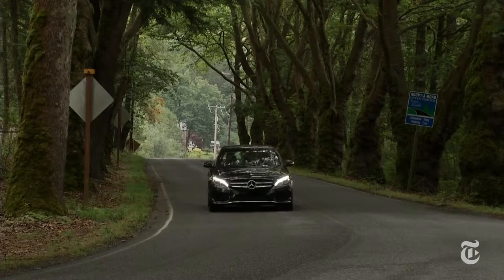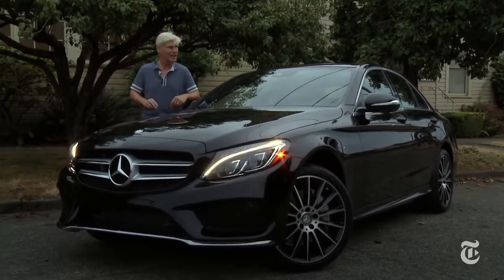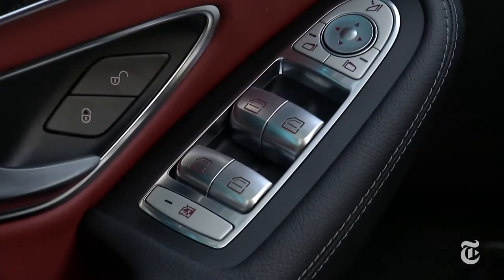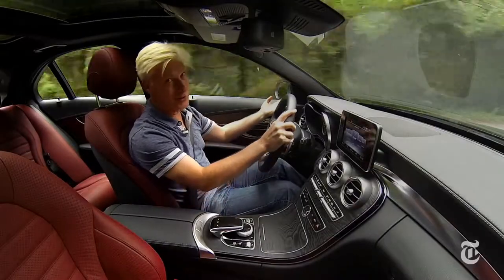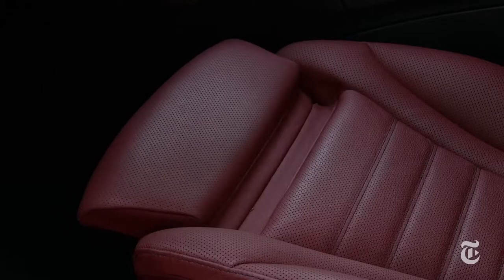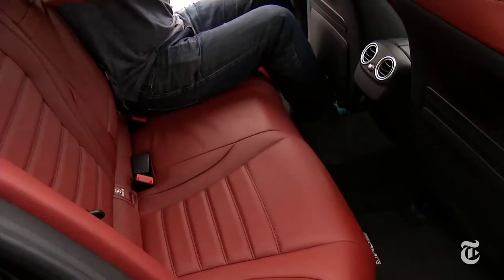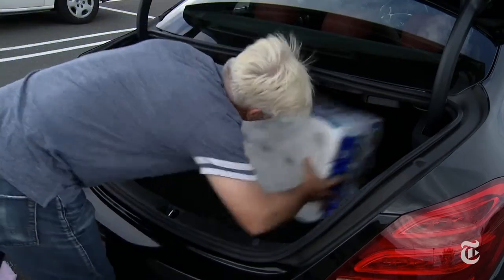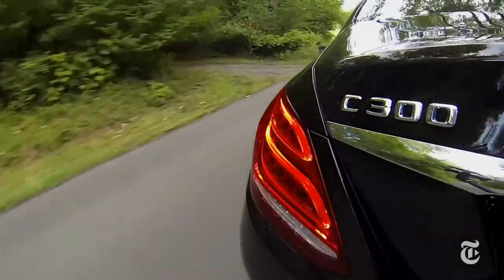TechDiveTV A Day in the Life Episode 62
So what happens to most people when they bring their car in for service and they are given a "loaner" while their car is being worked on?  Usually they get a fairly used vehicle to get them around.  What happened to me?  I get a brand new car for the day that costs over 3 times what my car cost brand new!  Oh happy day!